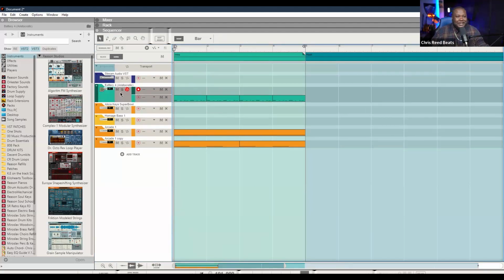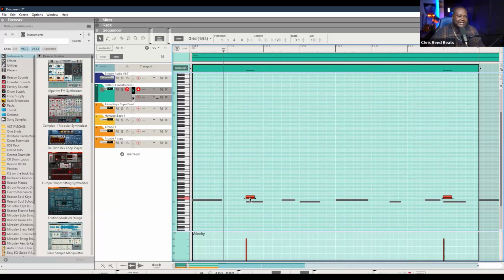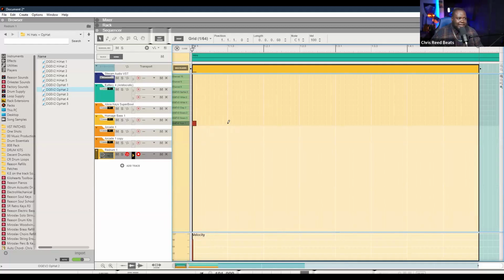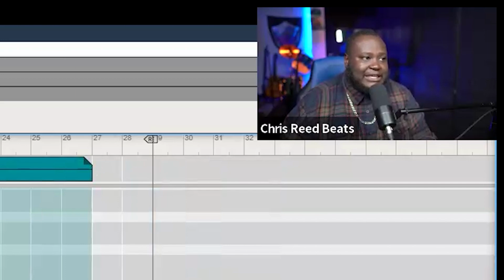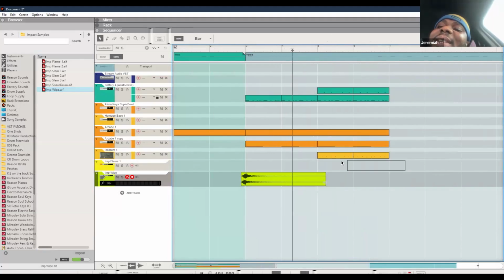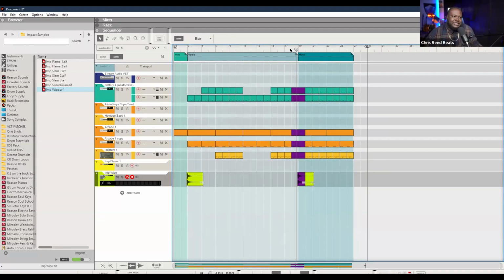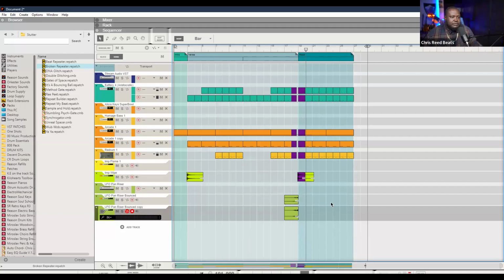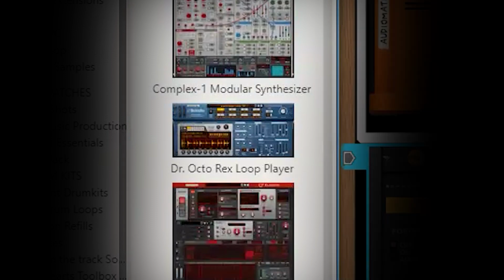THIS Reason 12 Tutorial is the ONE for YOU!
One on One Reason 12 Tutorial | How to Make beats
PRODUCERS Get unstuck from 4 bar loop trap!